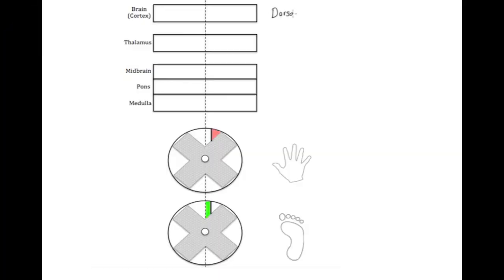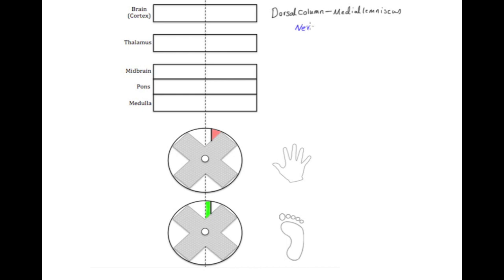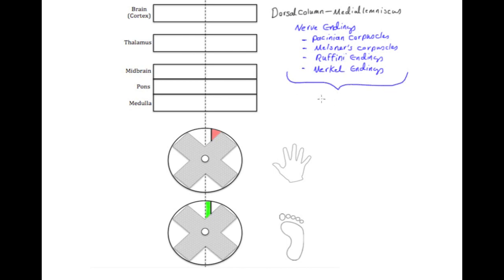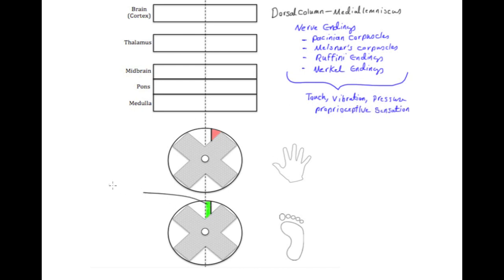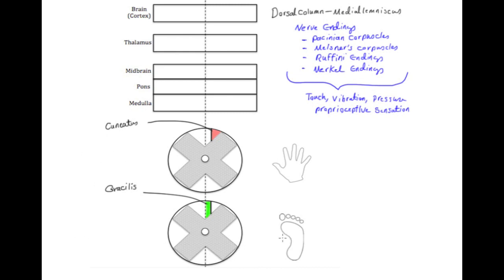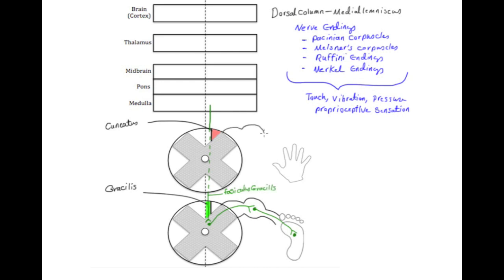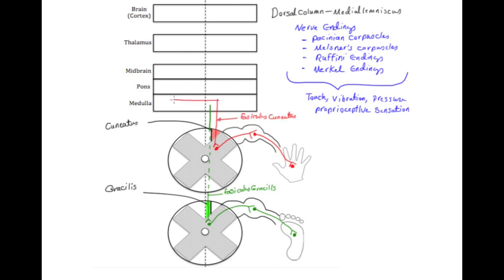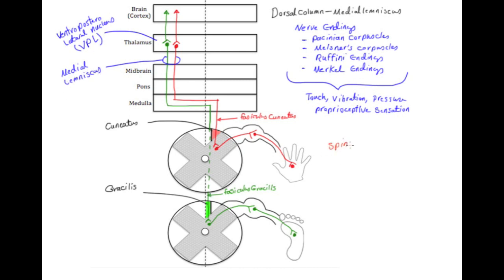Dorsal Column Medial Lemniscus Pathway (DCML) - MADE EASY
The dorsal column medial lemniscus pathway (DCML), is the sensory pathway responsible for transmitting fine touch, vibration and conscious proprioceptive information from the body to the cerebral cortex; as well as tactile pressure, barognosis, graphesthesia, stereognosis, recognition of texture, kinesthesia and two-point discrimination

Where is the dorsal column medial lemniscus?
What type of information does the dorsal column medial lemniscus pathway carry?
What are the dorsal column?
What are the posterior column?
Dorsal Column Medial Lemniscus pathway
What is Dorsal Column Medial Lemniscus pathway
Spinal injury
What is Dorsal Column
What is Dorsal Column pathway
What is Medial Lemniscus pathway
Dorsal Column pathway made easy
Medial Lemniscus pathway made easy
Neuroanatomy made super easy
Neuroanatomy animation
Neuroanatomy for USMLE